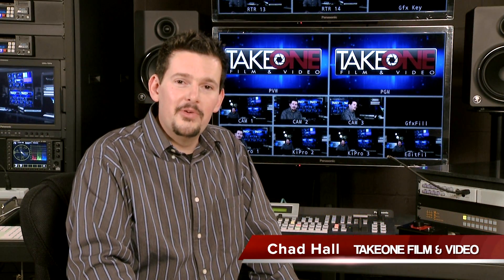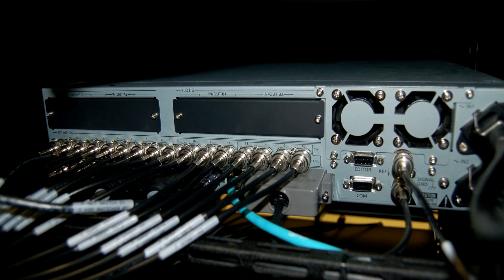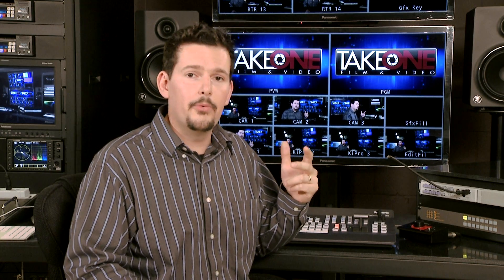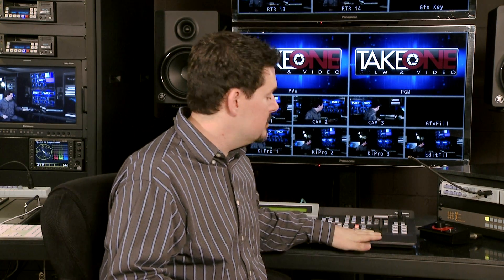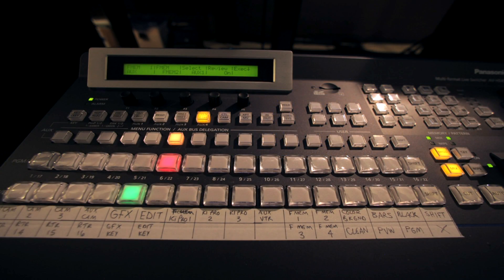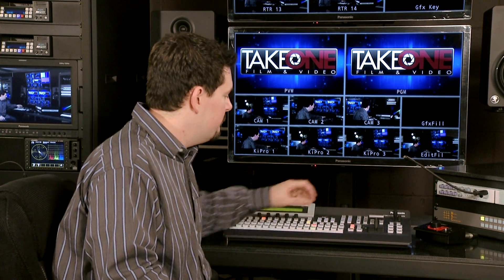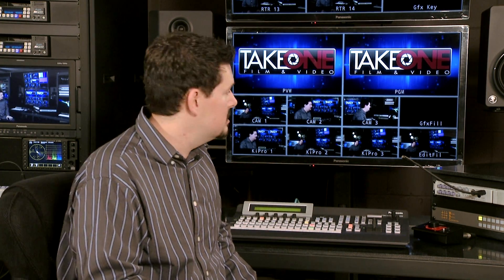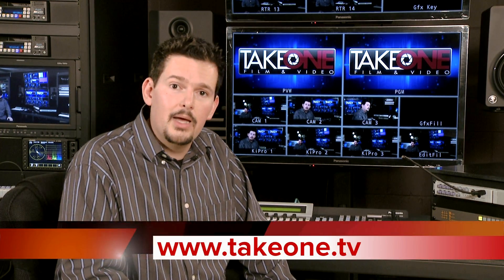Review of Panasonic HS450 Multi Format Live Switcher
Take One Film & Video gives an overview and review of the AV-HS450 Multi Format Live Switcher.

The AV-HS450 switcher provides great power for great video production at an affordable price. The configuration of this compact, expandable HD/SD video switcher includes: 16 HD/SD-SDI Inputs, four HD/SD-SDI Output, two DVI outputs, dual 3D DVE functions, one upstream keyer with luminance or chroma key functionality, two downstream keyers, two channels of picture in picture and four independent aux busses.